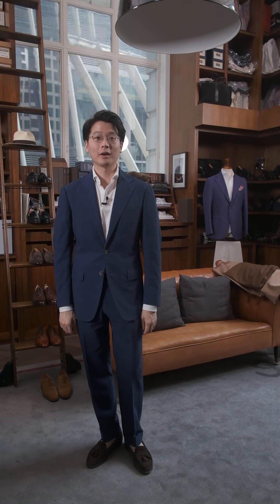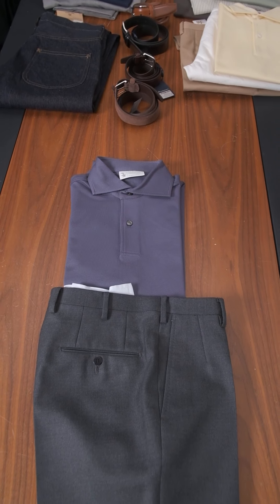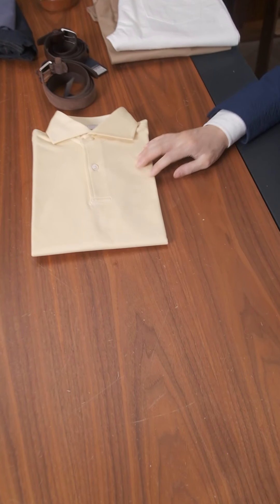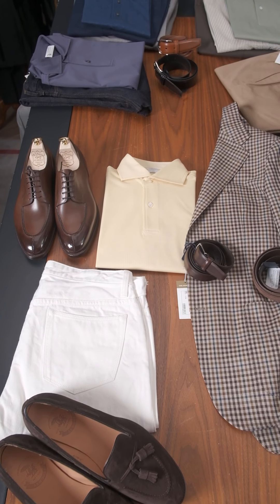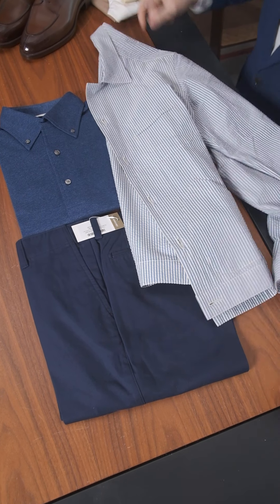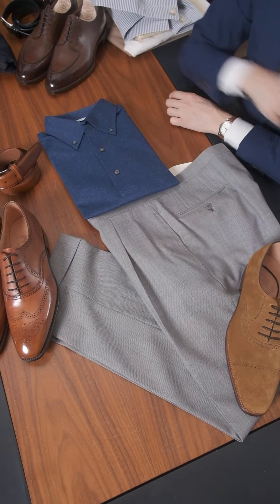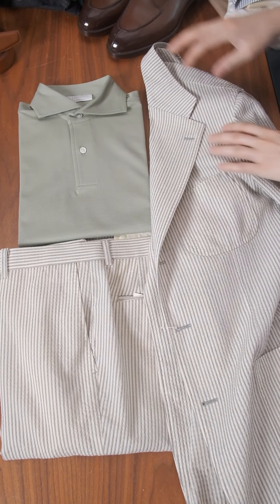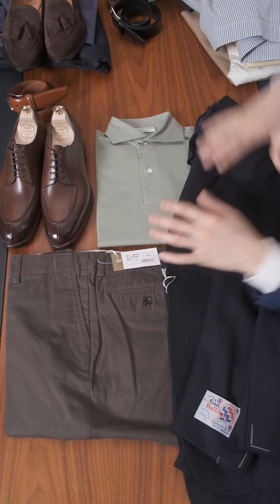Q&A #47 Introducing The Armoury Polos & Styling the New Colors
Our series of Questions and Answers with The Armoury Founders, Mark Cho and Alan See. In this video Mark gives an overview of our polo shirts, which have been a staple for almost a decade. Featuring a beautiful collar and made in a soft, comfortable cotton jersey fabric. This season we introduced some new colors, here we cover how to style them.